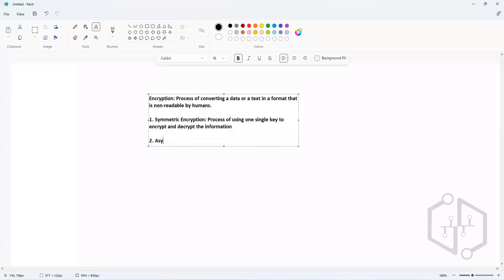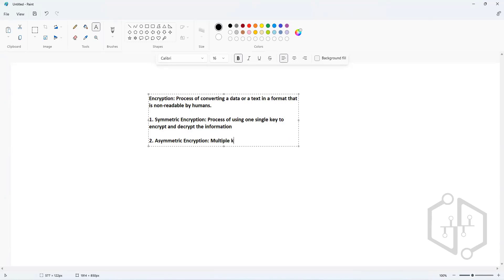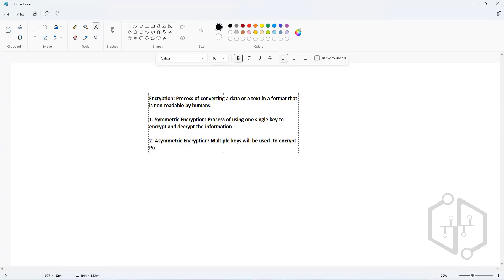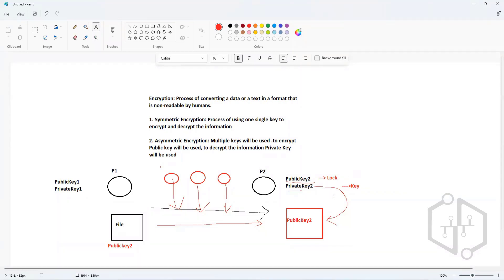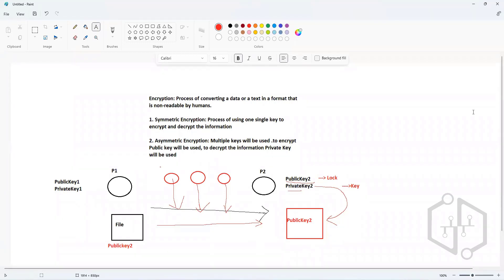Cyberark tutorial videos | Cyberark Training | Cyberark Course | uDemand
Are you looking for Cyberark Tutorial?
Cyberark is a cloud-based data integration and analytics platform that enables marketers to collect, combine, and analyze data from multiple sources. It provides users with self-service tools to visualize and report on data, as well as the ability to share insights with colleagues.

Looking for a thorough yet adaptable Cyberark
Our expert faculty will walk you through every concept you'll need to know to pass the Cyberark certification exam, and our full-time technical support team will be there to help you every step of the way. You can also study whenever it is convenient for you because of our flexible training hours.